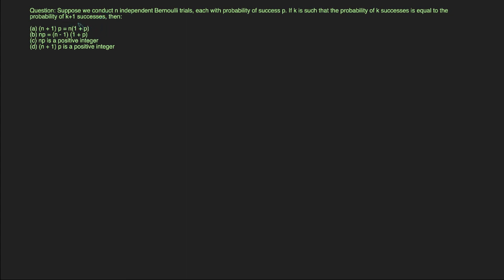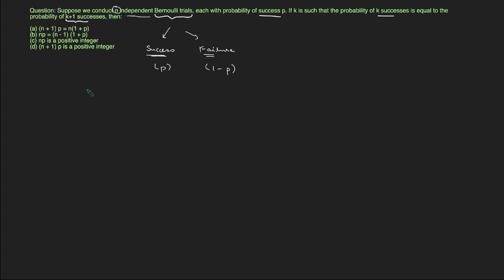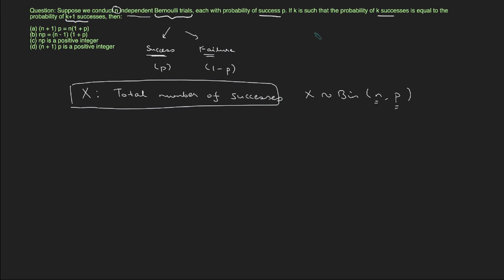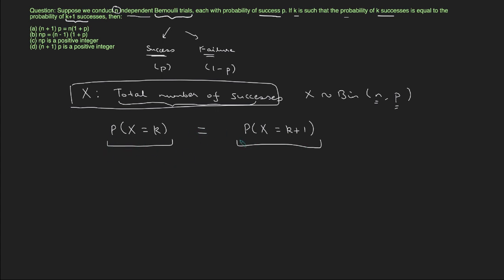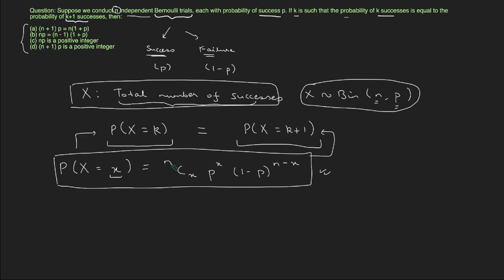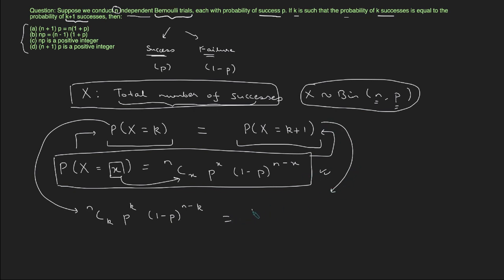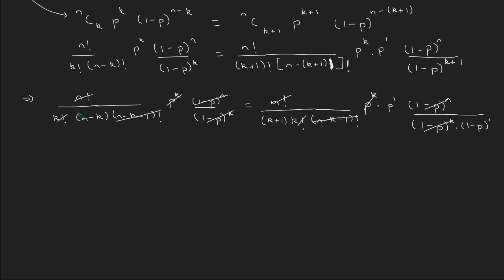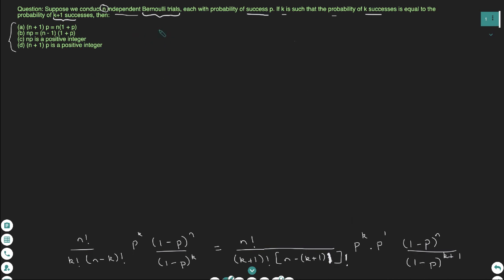DSE 2015 Q20 (M.A. Economics Entrance Exam)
Question: Suppose we conduct n independent Bernoulli trials, each with probability of success p. If k is such that the probability of k successes is equal to the probability of k + 1 successes, then:
a) (n + 1)p = n (1 + p)
b) np = (n - 1)( 1 + p)
c) np is a positive integer
d) (n + 1)p is a positive integer

0:00 Introduction to Question 20 (DSE 2015)
0:20 Solution